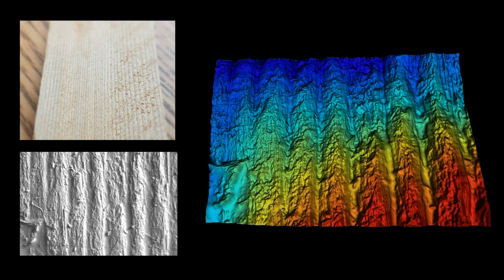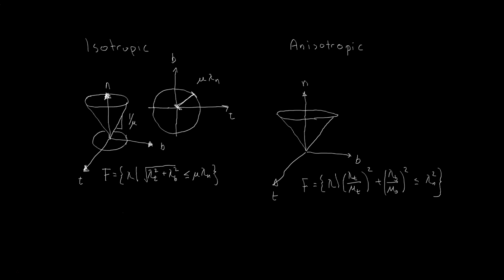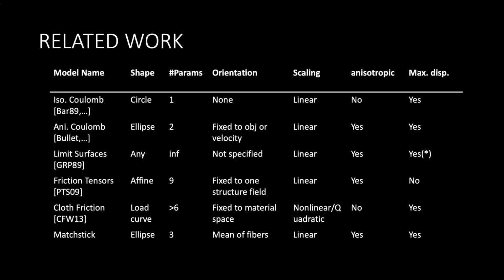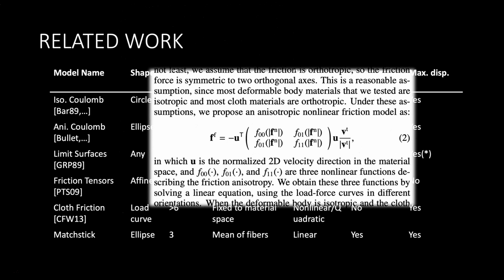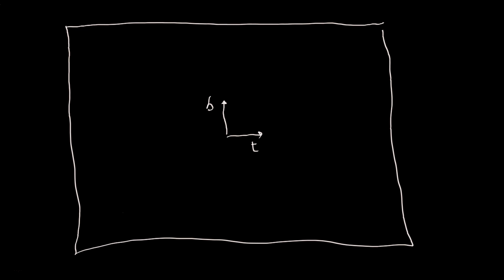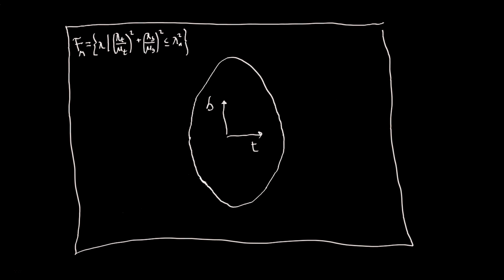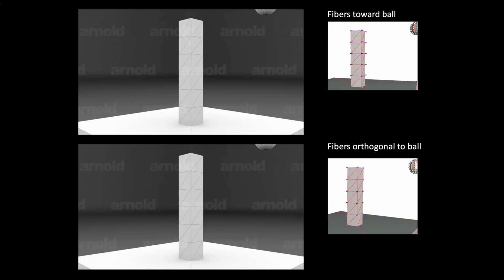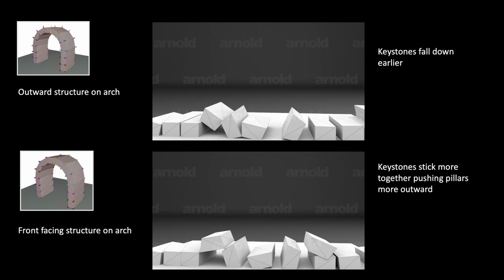The Matchstick Model for Anisotropic Friction Cones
This video presentation was made for the 19th annual Symposium on Computer Animation (SCA).

Abstract
Inspired by frictional behavior that is observed when sliding matchsticks against one another at different angles, we propose a phenomenological anisotropic friction model for structured surfaces. Our model interpolates isotropic and anisotropic elliptical Coulomb friction parameters for a pair of surfaces with perpendicular and parallel structure directions (e.g. the wood grain direction). We view our model as a special case of an abstract friction model that produces a cone based on state information, specifically the relationship between structure directions. We show how our model can be integrated into LCP and NCP‐based simulators using different solvers with both explicit and fully implicit time‐integration. The focus of our work is on symmetric friction cones, and we, therefore, demonstrate a variety of simulation scenarios where the friction structure directions play an important part in the resulting motions. Consequently, authoring of friction using our model is intuitive and we demonstrate that our model is compatible with standard authoring practices, such as texture mapping.

Computer Graphics Forum paper link

Open Source Code is available here